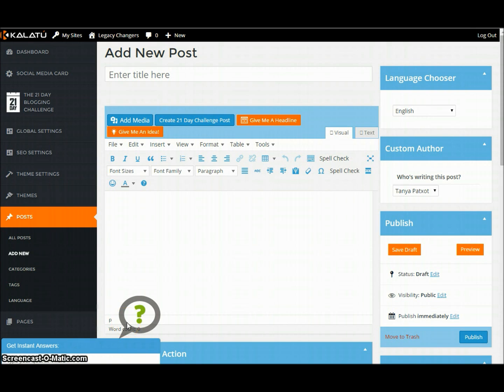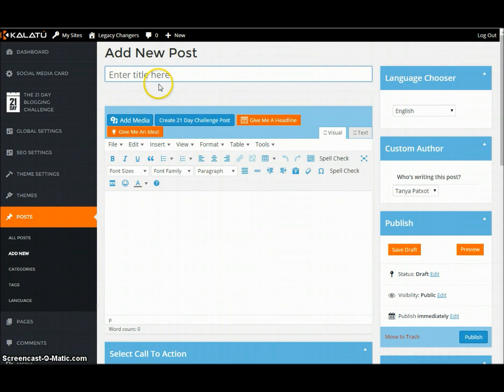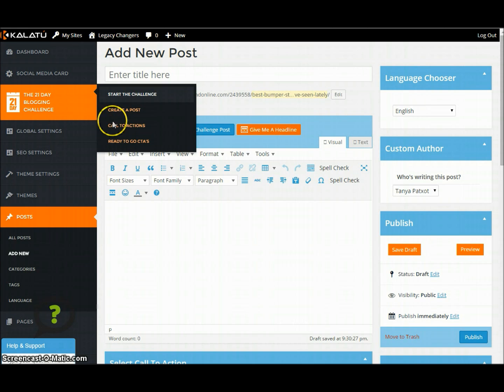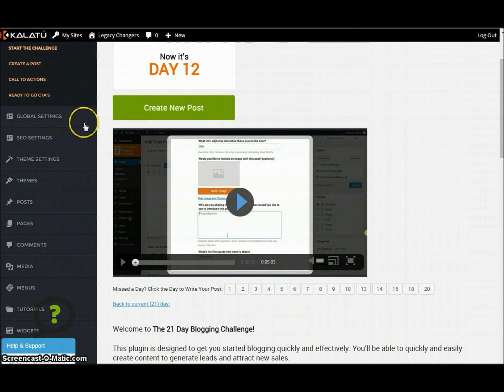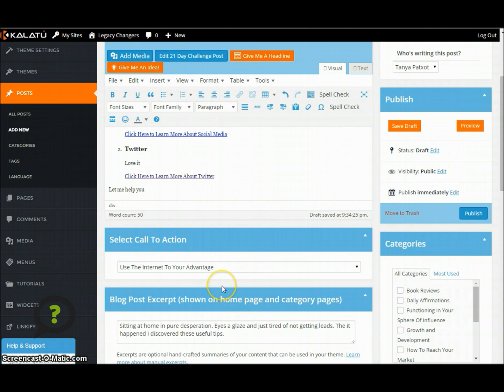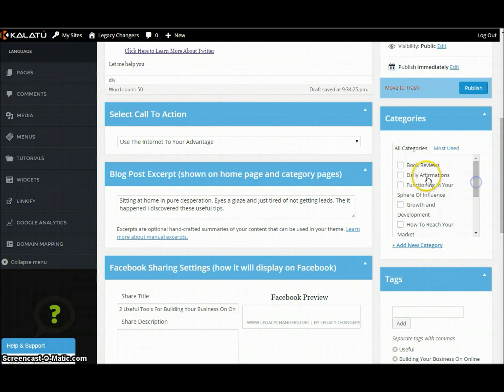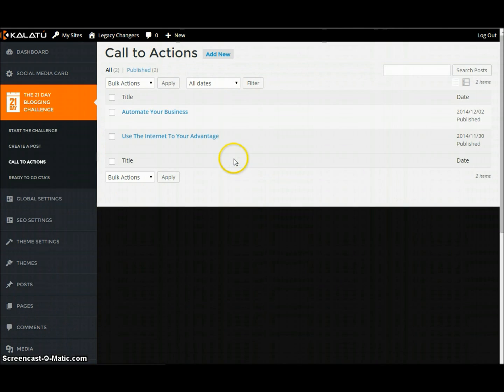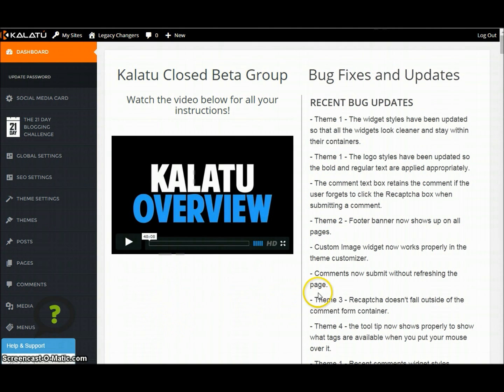How To Create A Blog Post In 5 Minutes